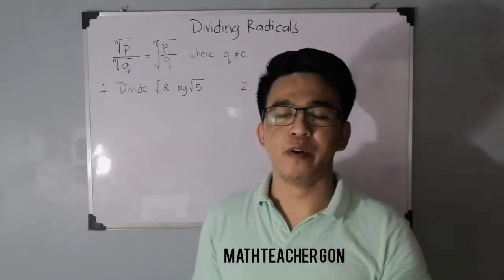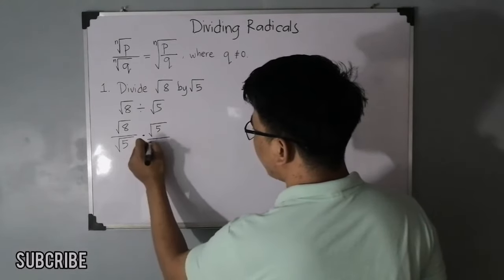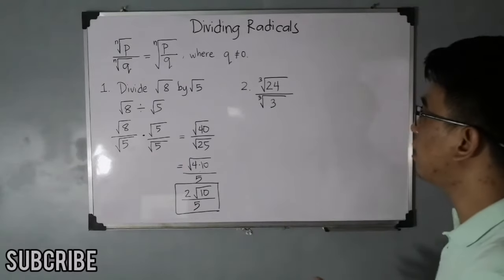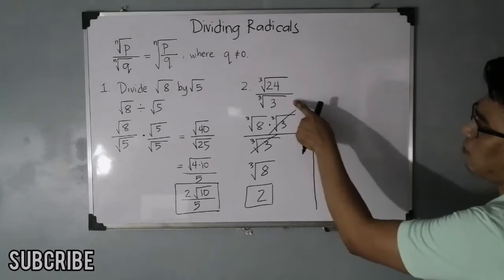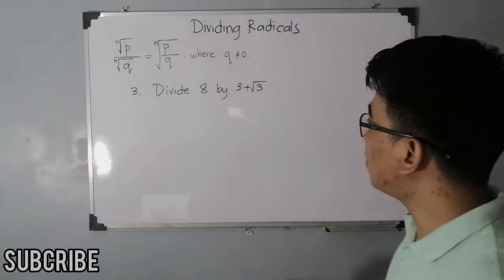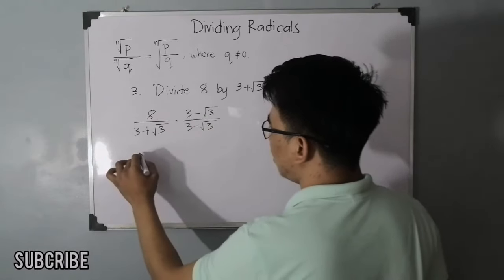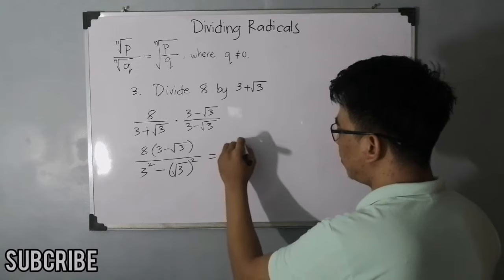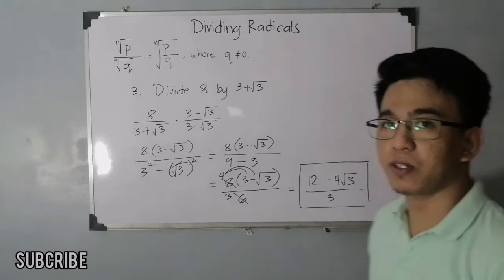DIVIDING RADICALS | GRADE 9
@MathTeacherGon  will demonstrate dividing radicals using laws of radicals and conjugate.